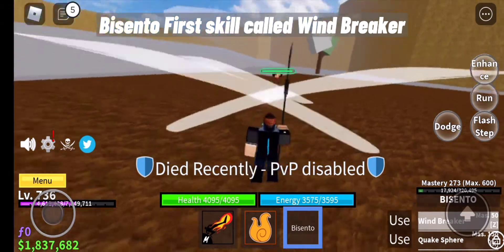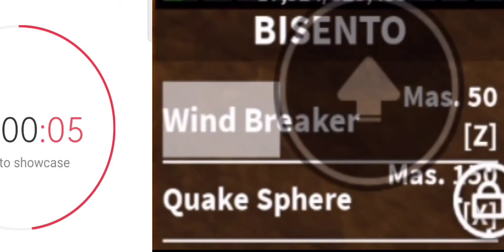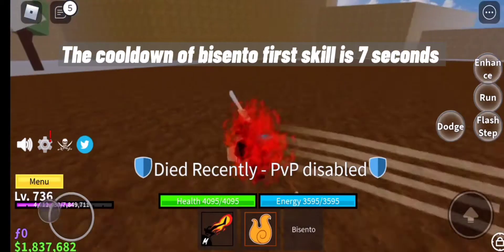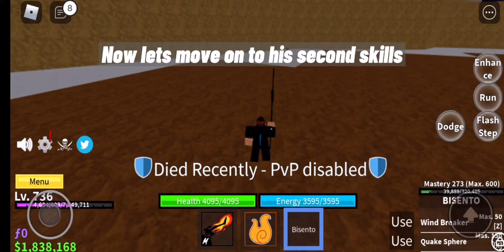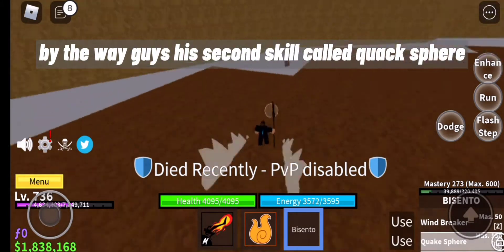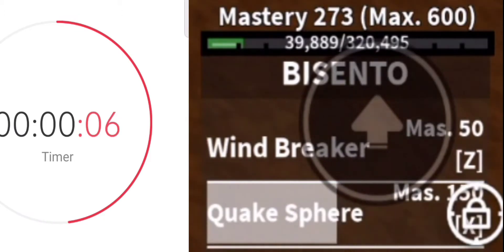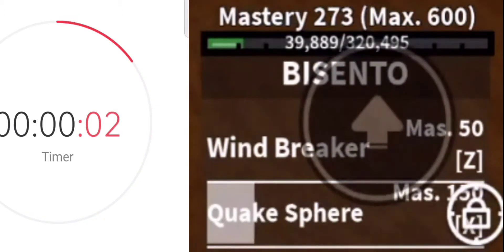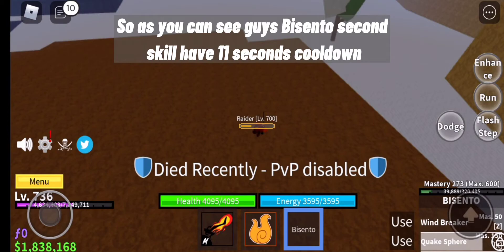Bisento Showcase | Blox fruit (Roblox)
Bisento Showcase